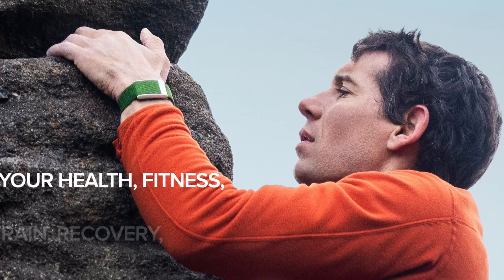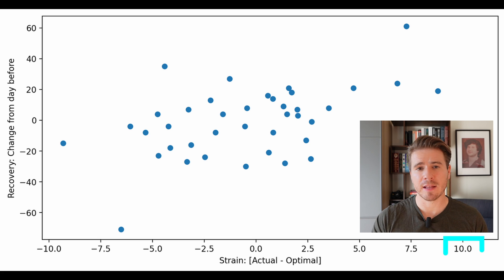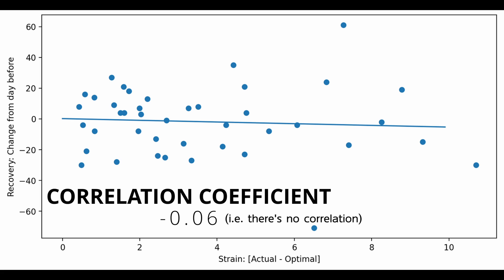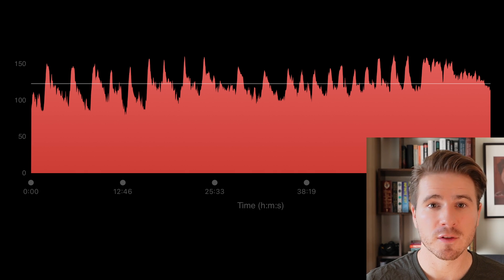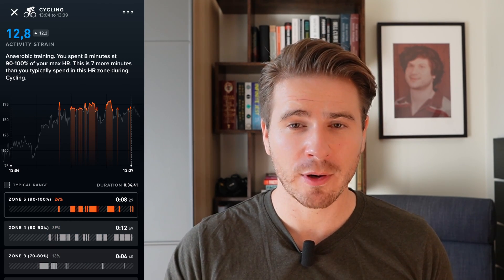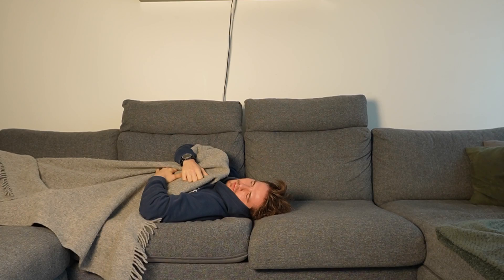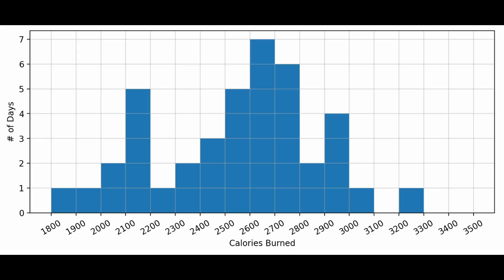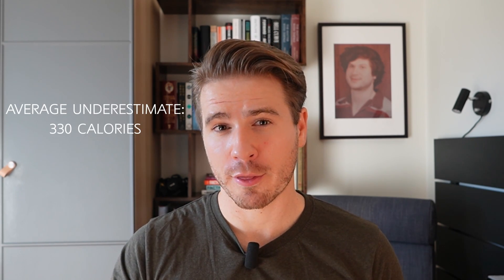Data Scientist Breaks Down why WHOOP doesn't Work.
Fitness wearable review. I dig into my WHOOP Strap  data and show that the WHOOP strap's data and recommendations are just as bad as worthless.